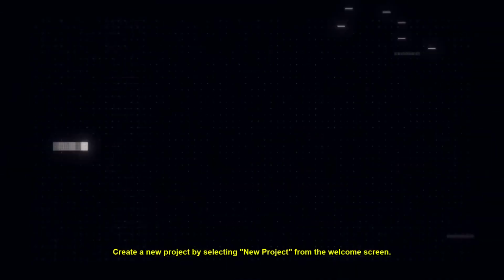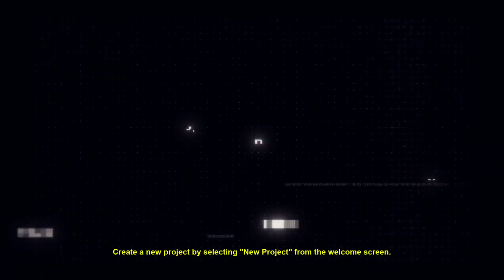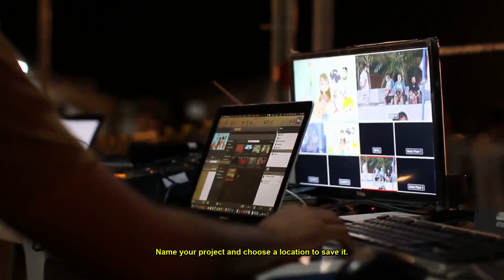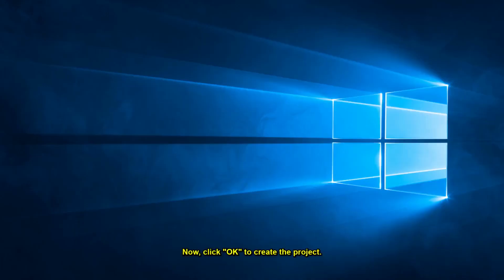How to register with Premiere Pro for syncing audio from Zoom clips - Complete Guide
Unlock the full potential of your video editing with our complete guide on how to register with Premiere Pro for syncing audio from Zoom clips! Whether you're a beginner or an experienced editor, this step-by-step tutorial will walk you through the process of seamlessly integrating your Zoom audio with video footage in Premiere Pro. Say goodbye to audio sync issues and enhance your video quality with our expert tips and tricks.